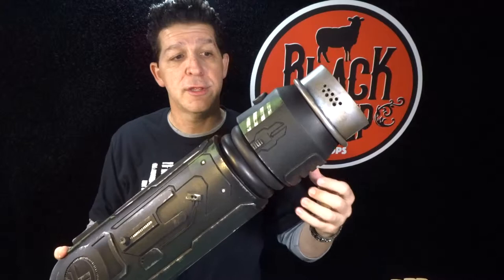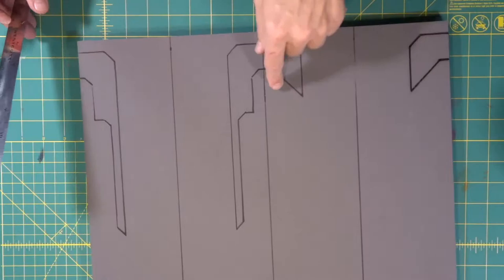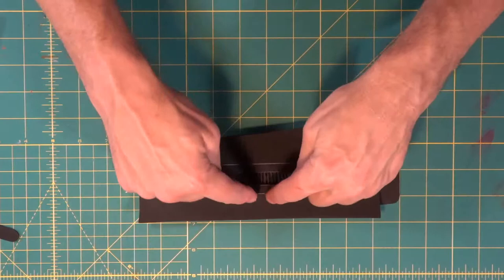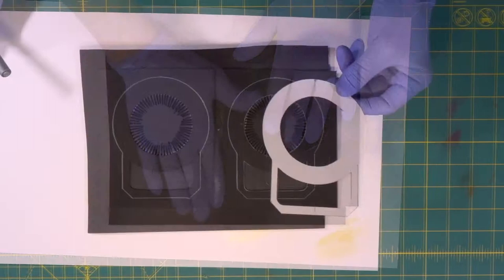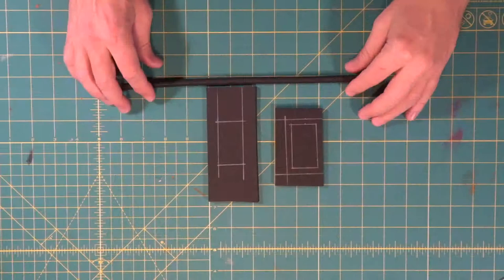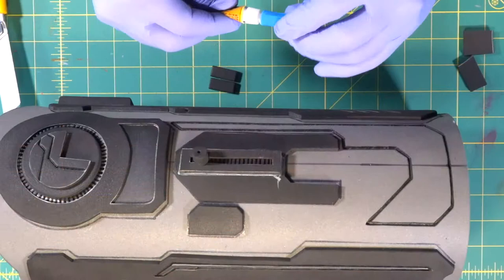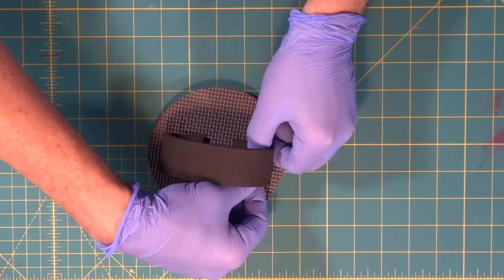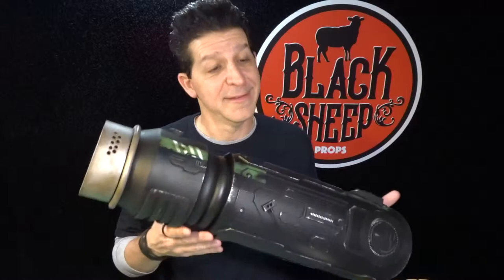Making An EVA Foam Arm Cannon Part 2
In this episode we’re gonna finish our wild personal Arm Cannon build! We’ll jam through tons of cool details as we bring this build to a close. And every detail is easy - you can totally do this!

In case you missed any of our other super cool builds here is the link to our channel’s home page so you can catch up on all the videos we have posted

And if you want to build along with any of our videos, you can grab a template for every one of our builds in our store.Here’s the link :